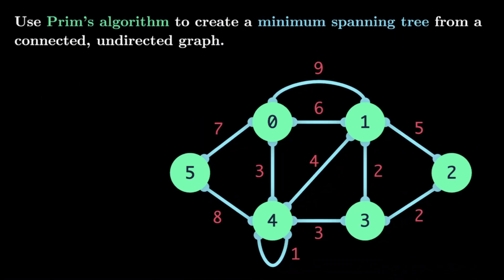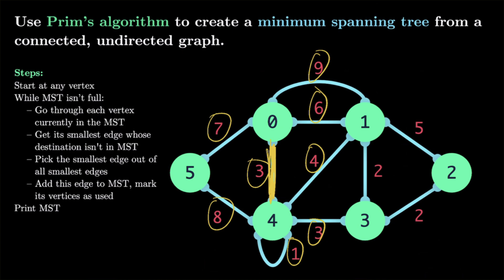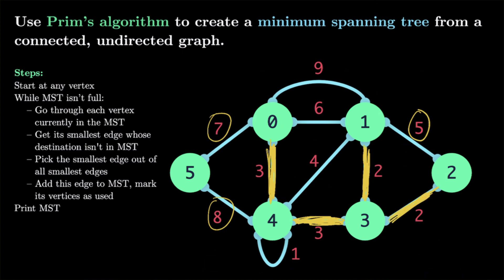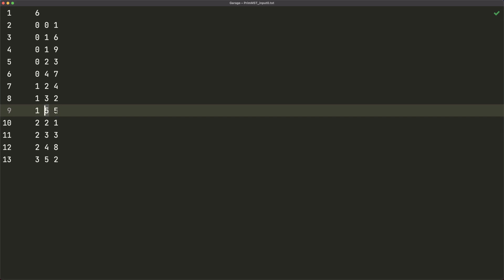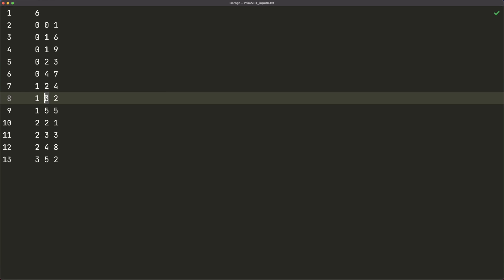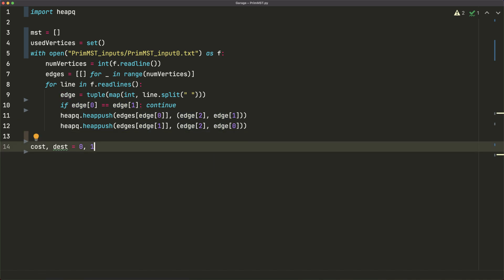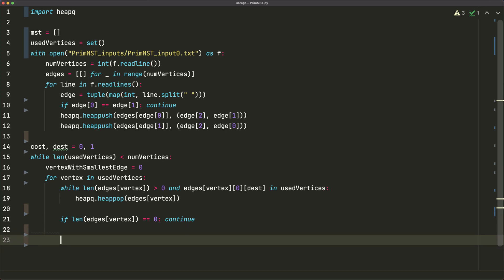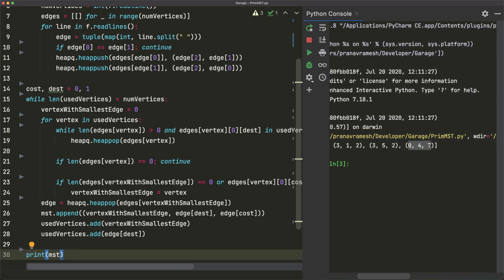Prim's Algorithm - Minimum Spanning Trees in Python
This tutorial explains how Prim's algorithm is used to construct a minimum spanning tree of a connected undirected graph in Python 3.

0:00 Explaining the algorithm
5:00 Explaining the input
6:04 Implementing the algorithm
13:40 Testing the algorithm